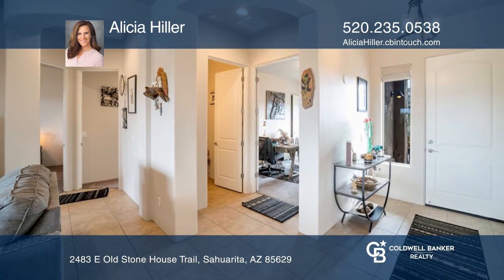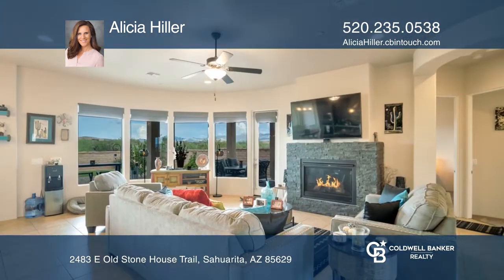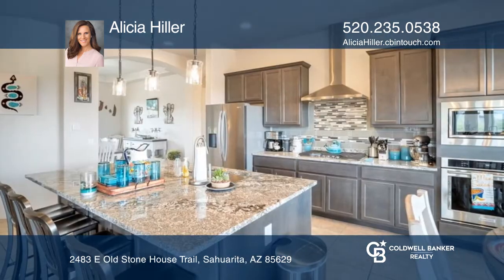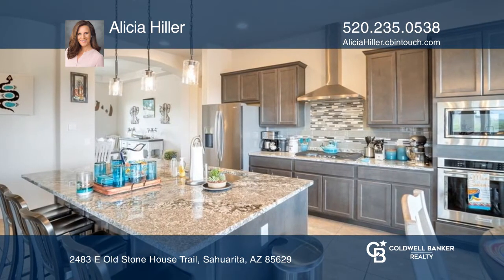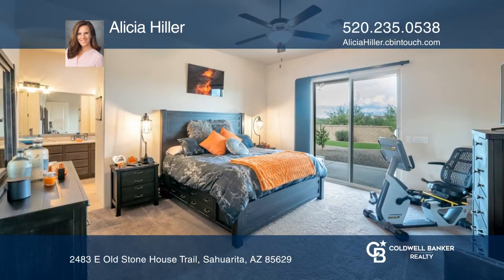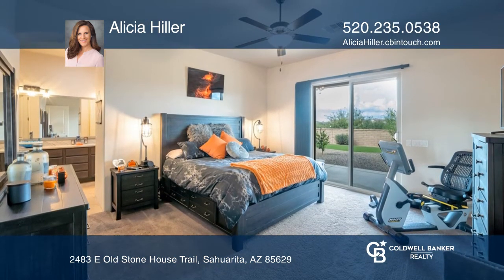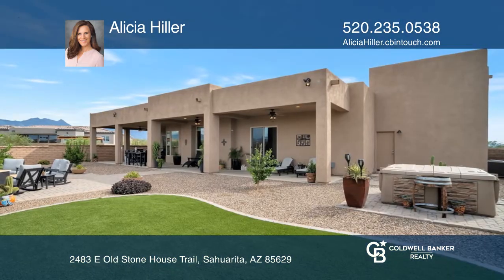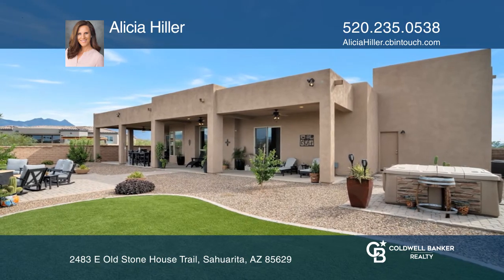2483 E Old Stone House Trail Sahuarita, AZ | ColdwellBankerHomes.com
2483 E Old Stone House Trail, Sahuarita, AZ

Where the beautiful landscape of the Sonoran Desert, meets custom built homes in a gated community, is where you will find this amazing, modern finished home. Built by Cornerstone in 2020, the paver driveway guides you to an expansive courtyard to soak in the majestic views of the Santa Rita Mountai